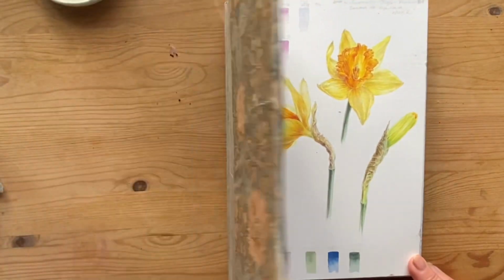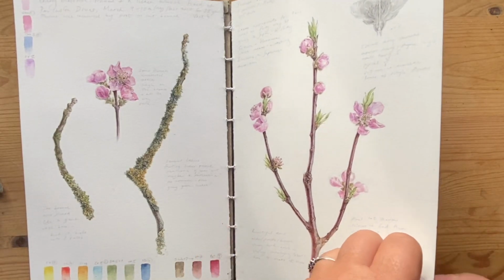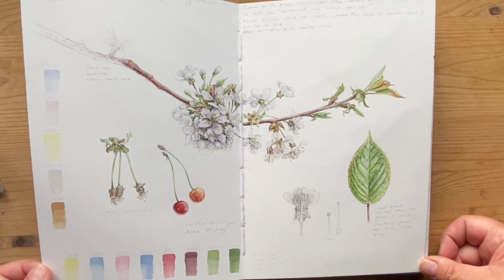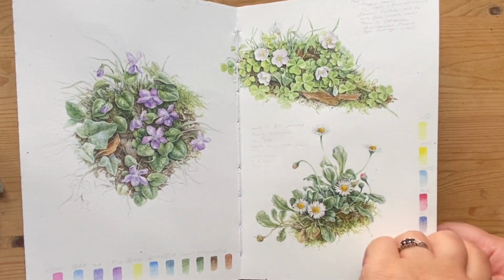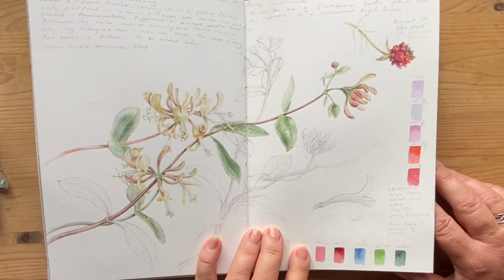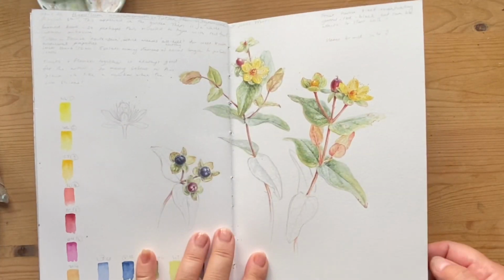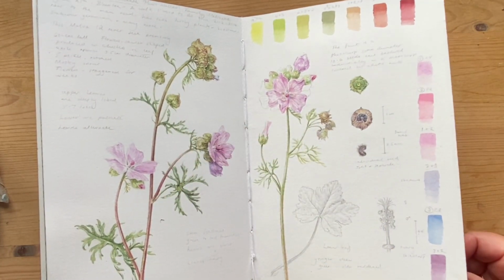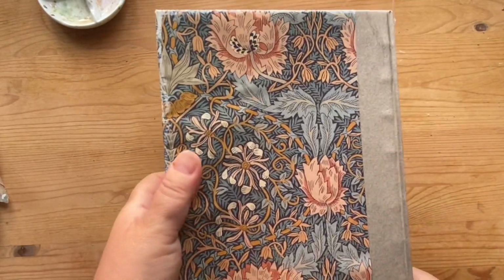20 September 2021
Volume 1 Sketchbook